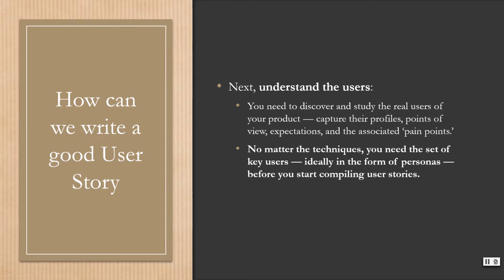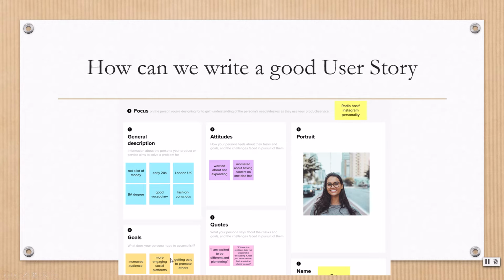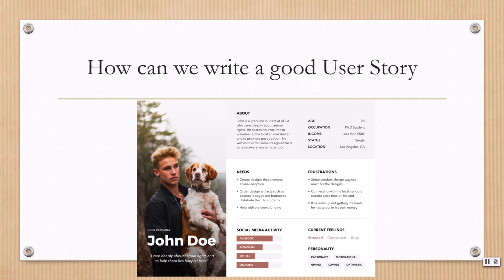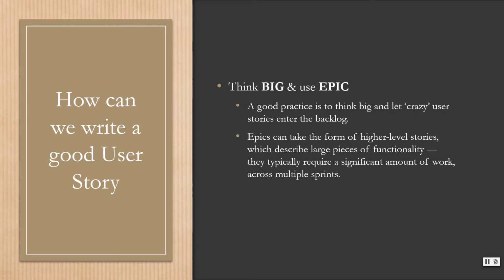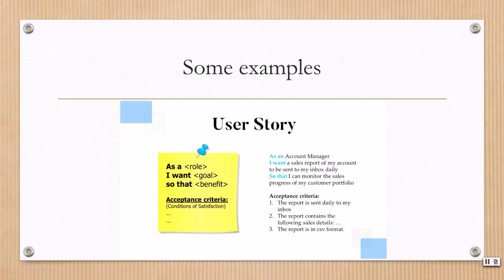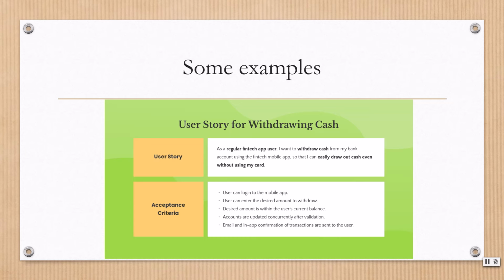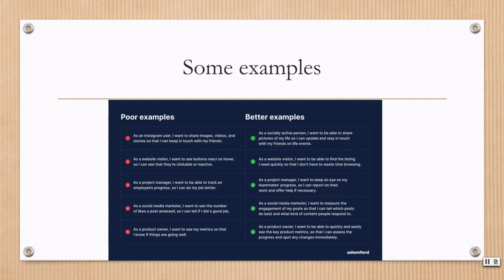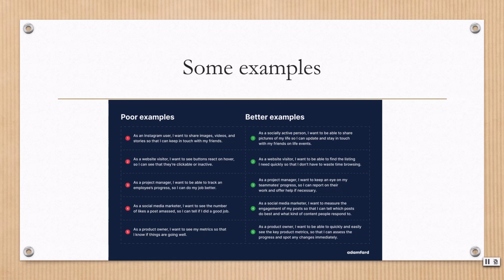How to write a good User Story (Part 2)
In this video, I will try to help you to work with Scrum framework and so far correct some mistakes that your team(s) may have during the time of applying Scrum.
I will try to keep each video short and concise so you can follow easily.